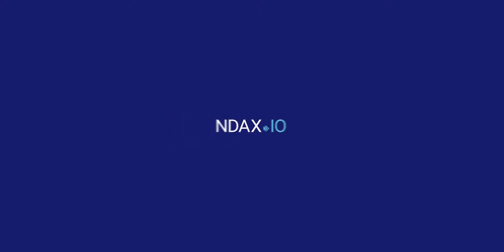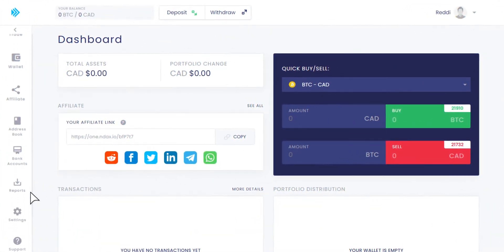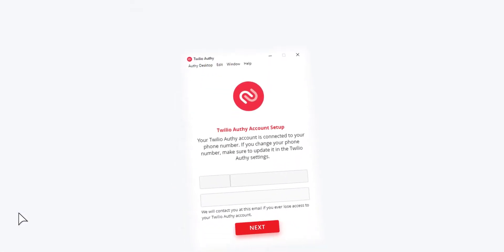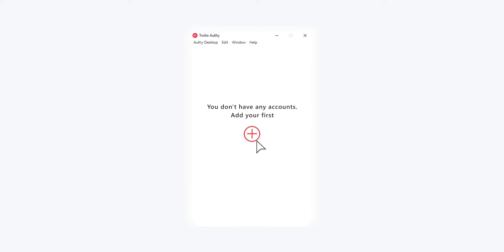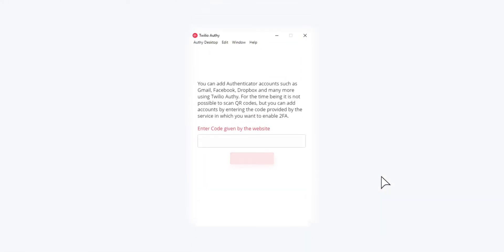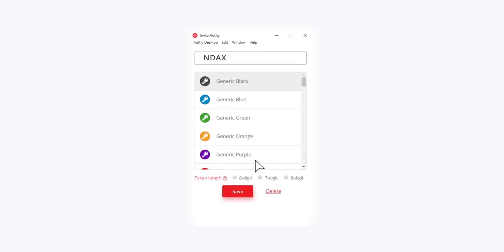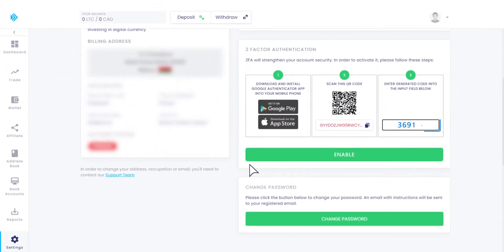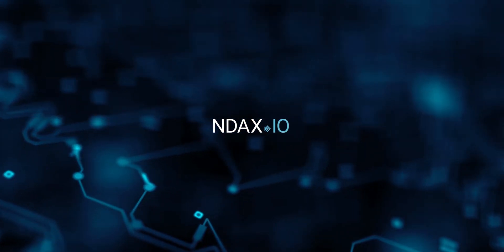How to set up 2FA on Crypto Exchanges? Part 1. Enabling 2FA on your desktop.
Are you looking to start trading Bitcoin, Ethereum, XRP, ChainLink Tether, Litecoin, Cardano, Dogecoin, EOS and Stellar?

Before you can start buying and selling cryptocurrency, most crypto exchanges will require that you set up Two-Factor Authentication (2FA) on your trading account.

What is 2FA?
Two-factor authentication (2FA) is an added security feature that protects your account over and above just using your username and password. Even if a hacker gets access to your username and password, 2FA will prevent access to your account. Basically, it is a method of confirming a user’s digital identity on their online accounts using two different authentication factors as a combination.

The process is simple after you log in to an account with your username and password, you will be asked to enter a 6-digit code that is refreshed every 30 seconds on your two-factor authentication app. This ultimately prevents unauthorized access to your account even if your password has been compromised.

To learn more about 2FA read our Advanced Security Systems with 2FA blog where we explore the advantages of using 2FA and highlight the differences between the major 2FA authenticators.

Join the thousands of members already trading on Canada’s most secure cryptocurrency exchange. With NDAX, you get the tools and support you need to start trading Bitcoin, Ethereum, ChainLink, Tether, XRP, Litecoin, EOS, Stellar, Dogecoin and Cardano.